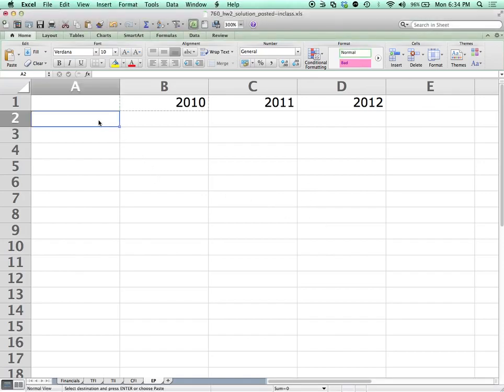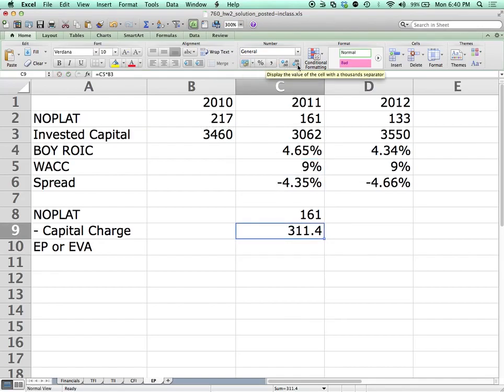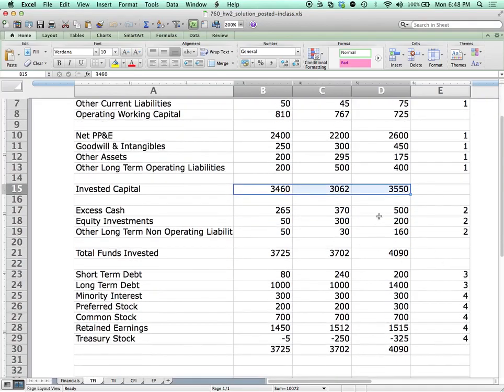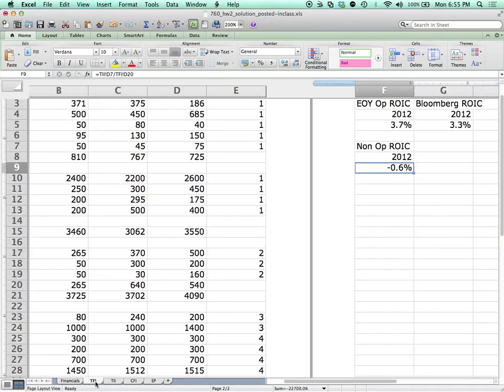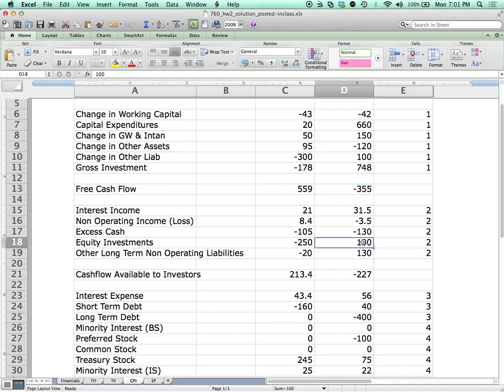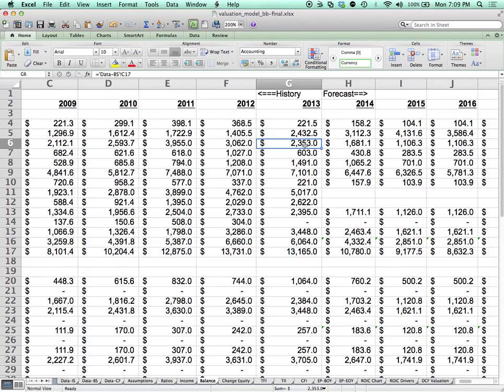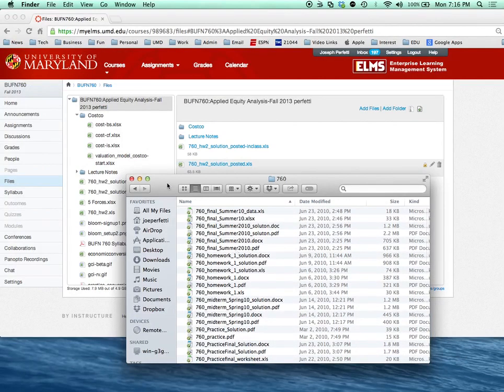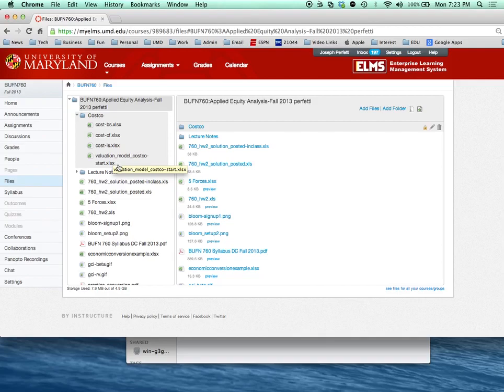760 Nov11 Part1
November 11 class - Costco valuation model